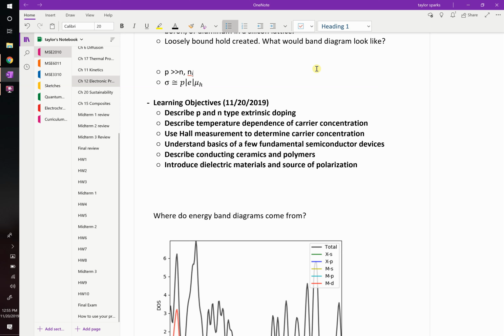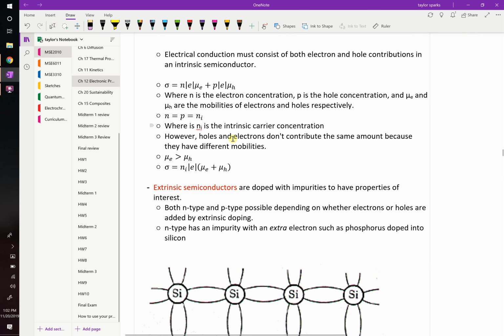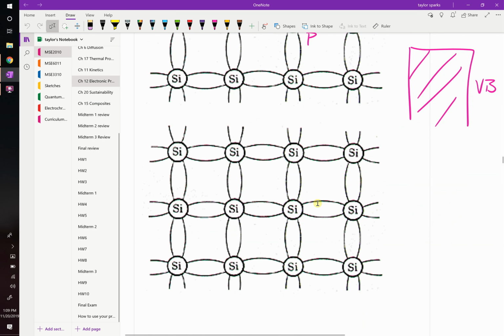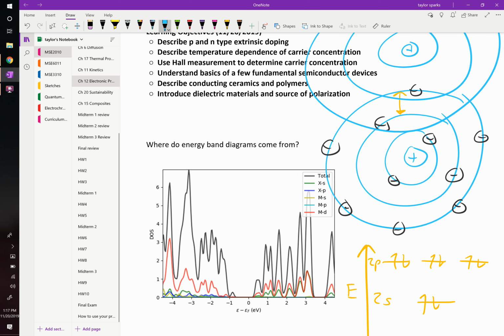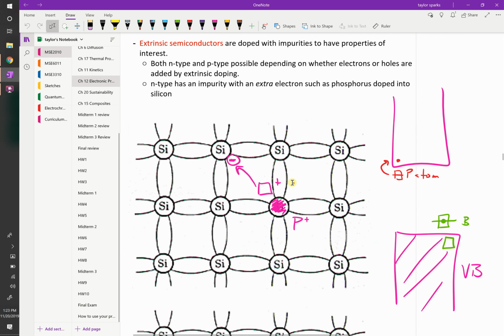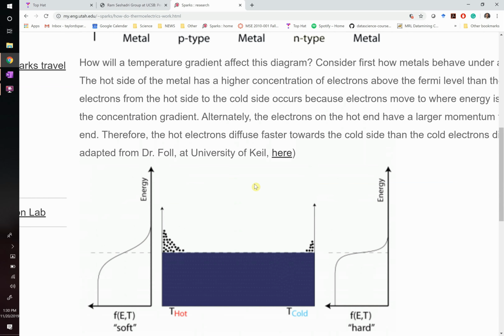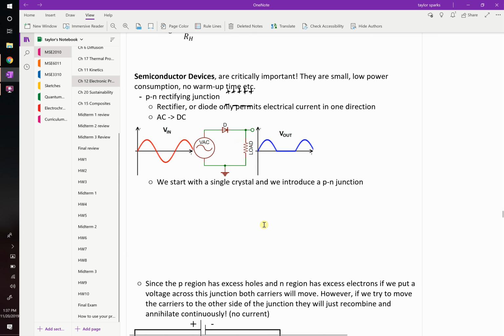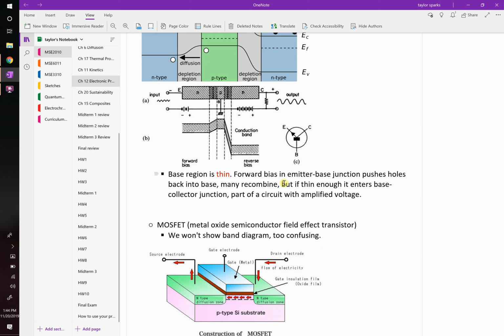Electronic devices made possible by p-n junctions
0:00 review of intrinsic semiconductors and introduction of p and n type extrinsic semiconductors along with description of band diagrams for these (donor and acceptor states within the band gap)
18:11 why do bands form? What do they really look like?
23:15 temperature dependence of carrier concentration in intrinsic semiconductors
27:37 temperature dependence of carrier concentration in extrinsic semiconductors
32:50 why do we care about band diagrams? p, n type? How do thermoelectric devices work?
37:15 how does mobility of carriers change with dopant concentration
39:25 Hall measurement to determine carrier concentration
42:05 p-n junction as the most important technological discovery as a species